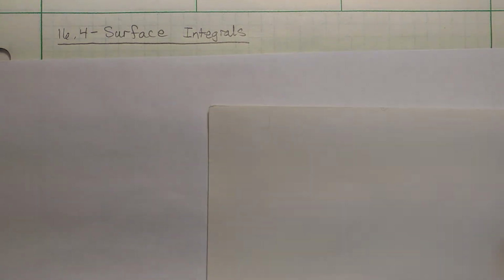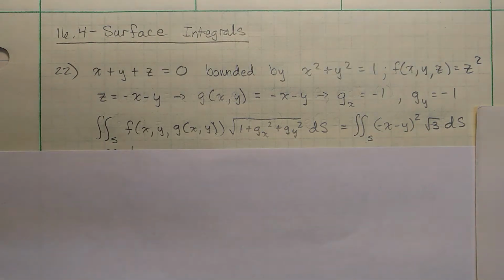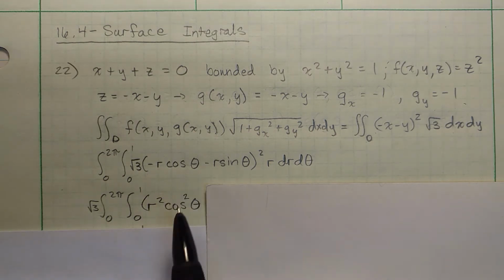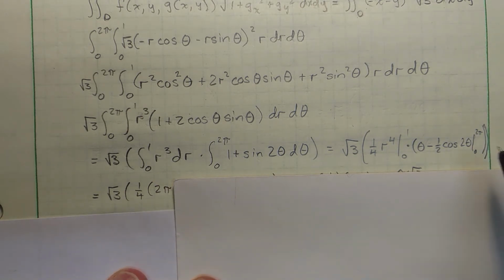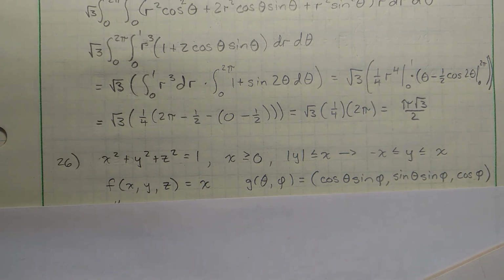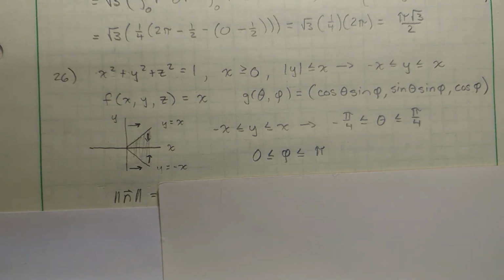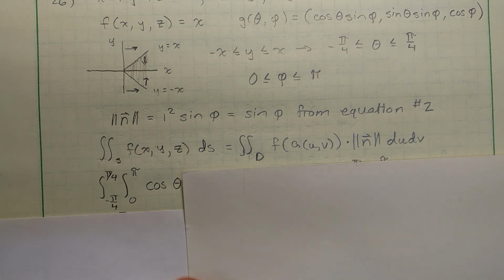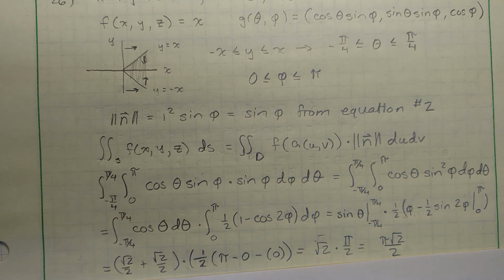MVV calc 16.4c notes